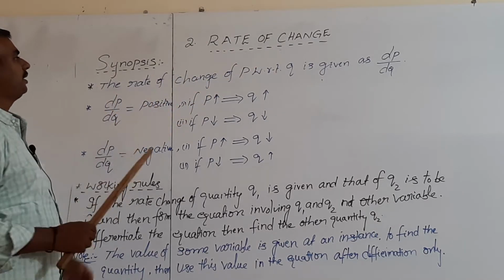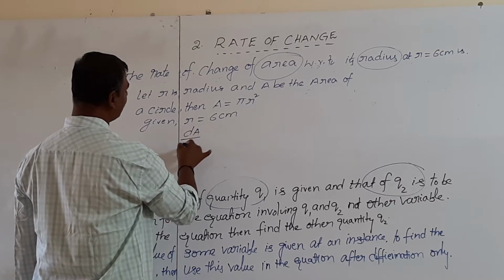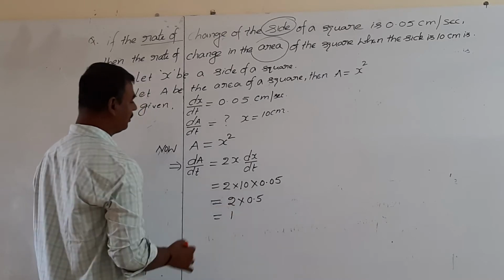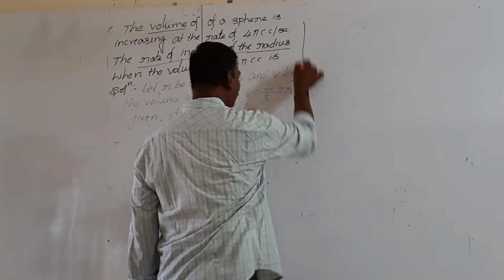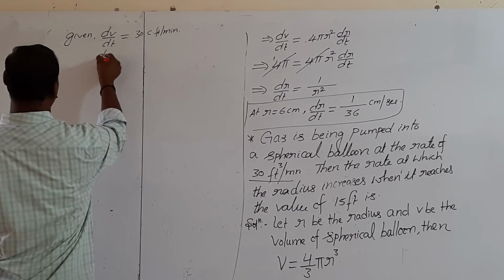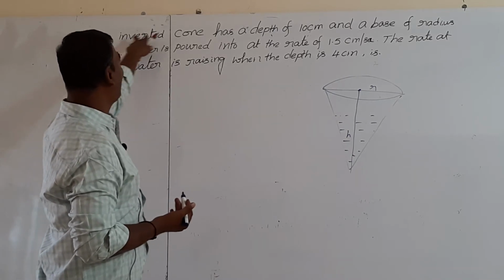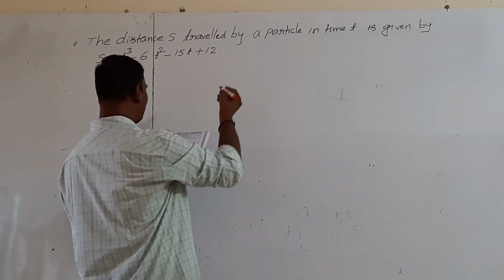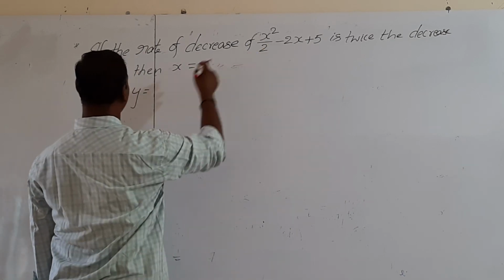PU-II CET/IIT-JEE MATHS : APPLICATION OF DERIVATIVES BY RAMIREDDY SIR DAY-8 (PART-1)